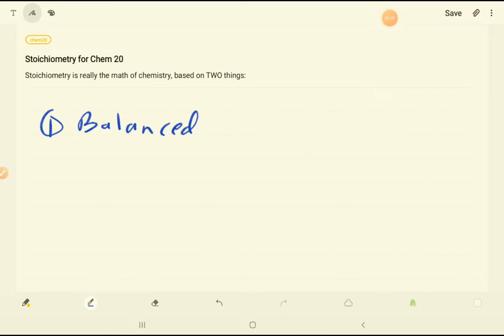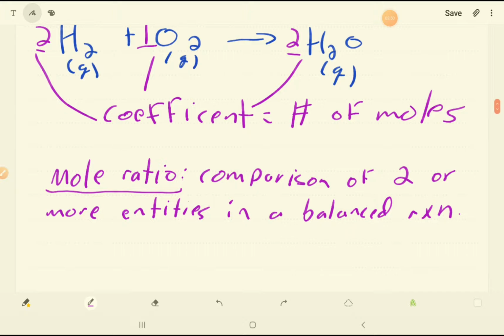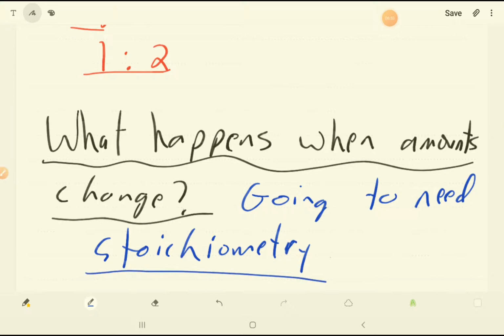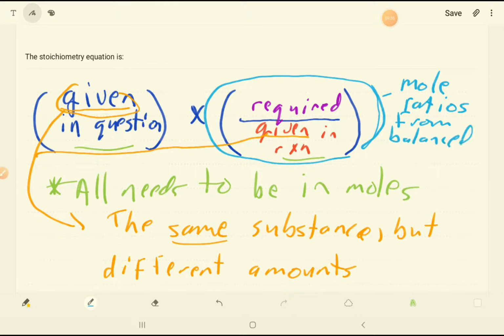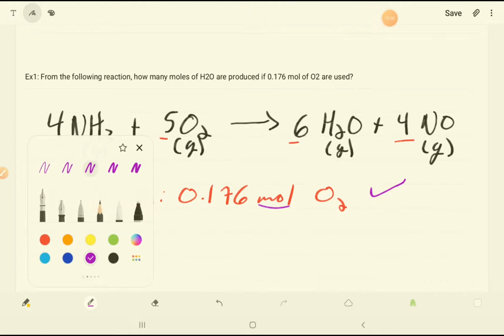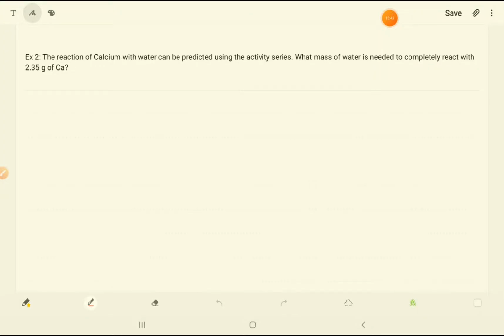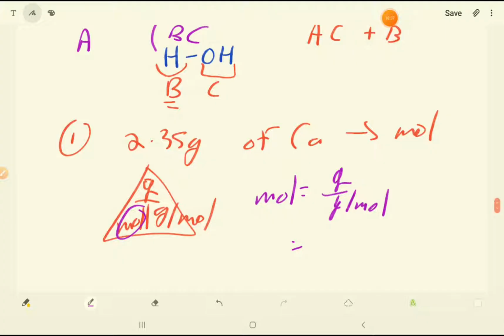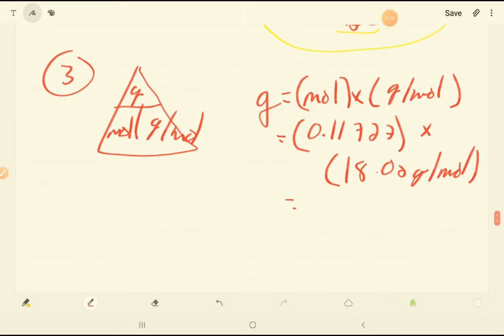Stoichiometry Class Method 1